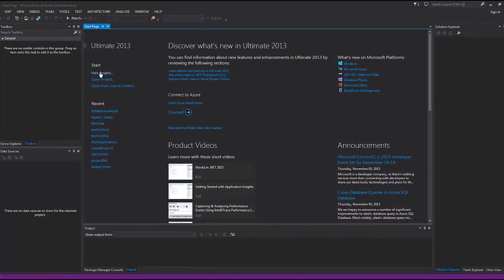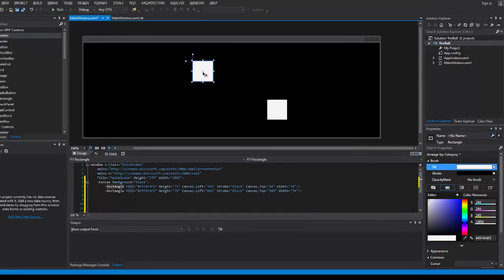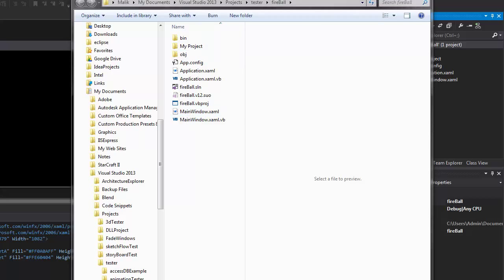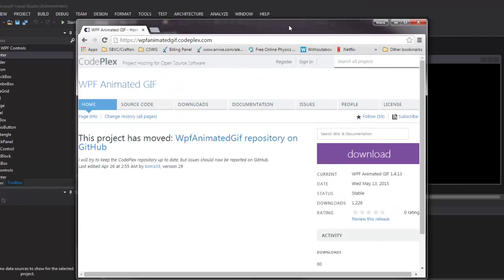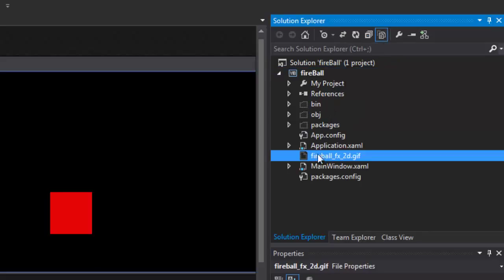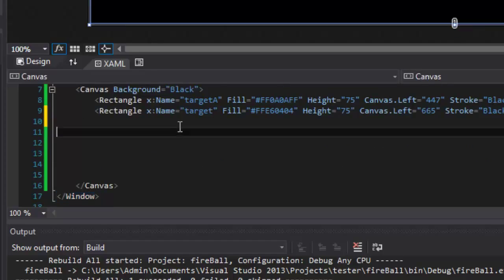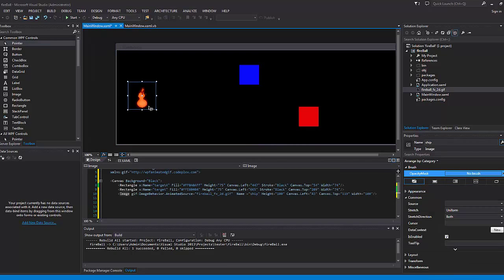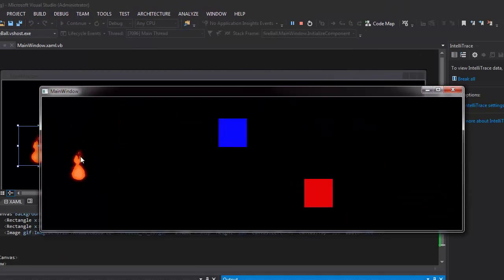Make A Game in (VB.NET and WPF) PART 1 : Animated gif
In this tutorial we will learn to add an animated gif to our WPF game.

Instructor -
Malik Stalbert